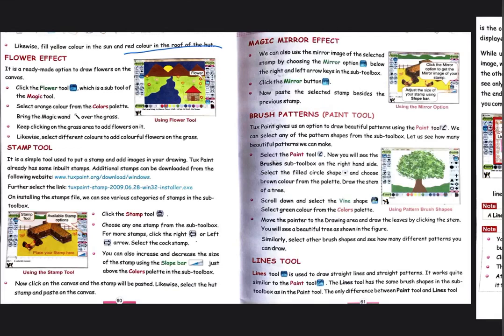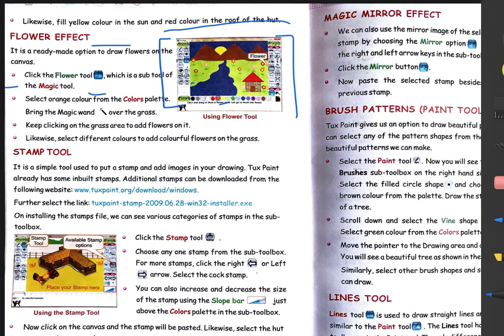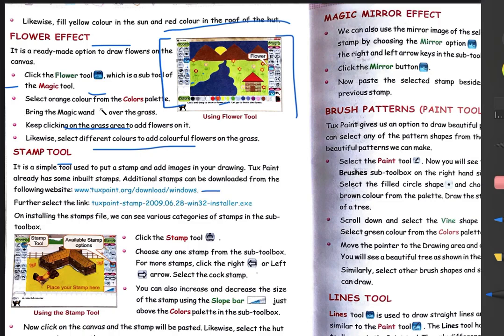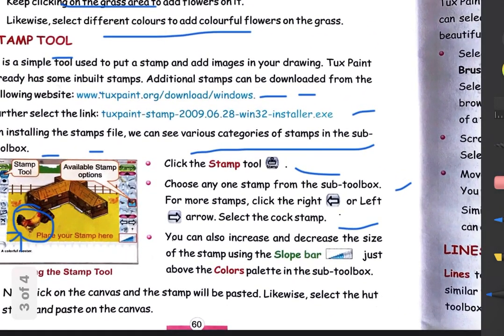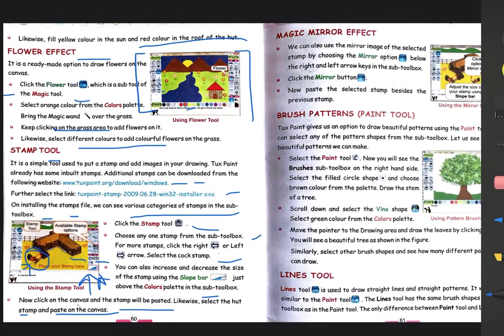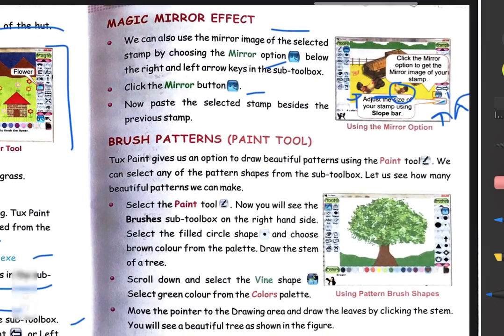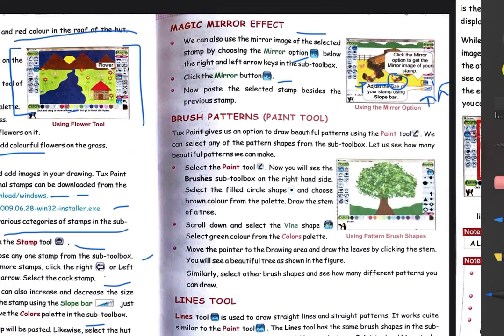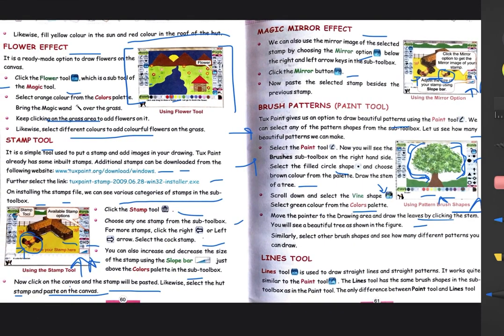Computer class 2 chapter 7 MORE ON TUX PAINT PART 3 cyberapps